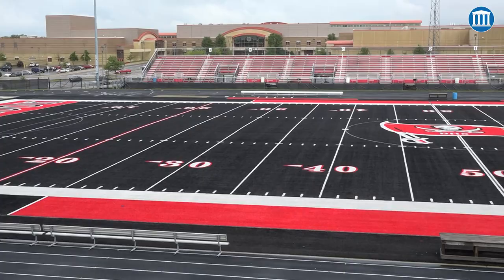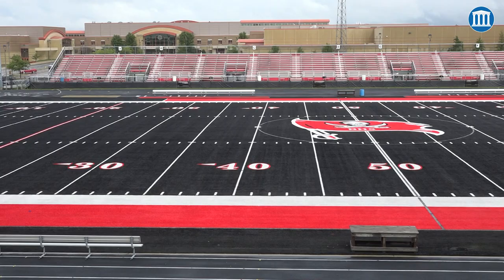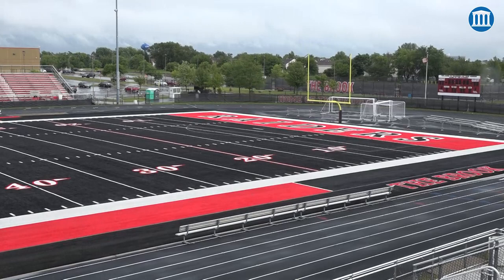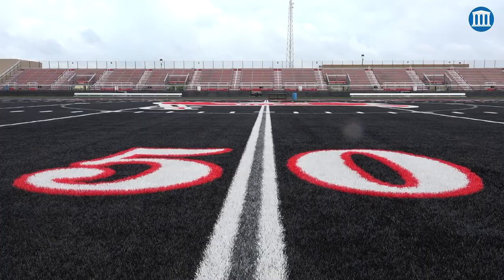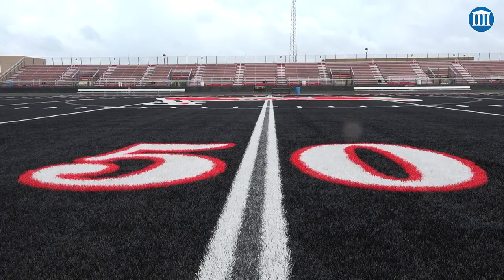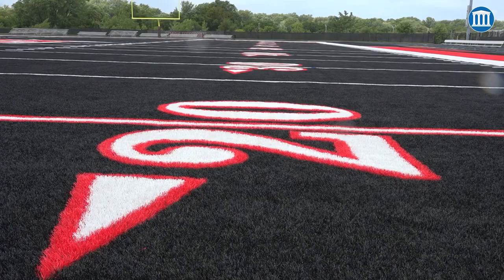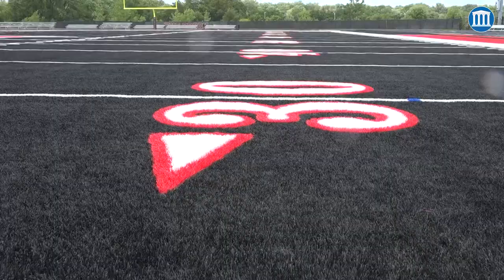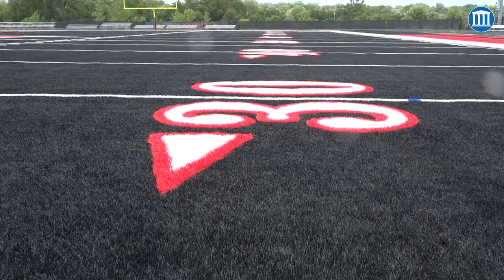Bolingbrook HS to Debut Unique Home Field on Friday Night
When the high school football season opens on Friday night in Illinois, the Bolingbrook Raiders will take to the field for the first time on their new turf.

The Raiders will be the first team in Illinois to call a black field their home.  With the exception of Bloom High School, who play their games on blue field, everyone else plays on a green field.  Which brings up a question posed in this video by Bolingbrook HS Head Football Coach Mr. John Ivlow.